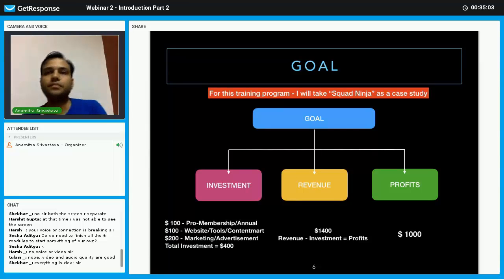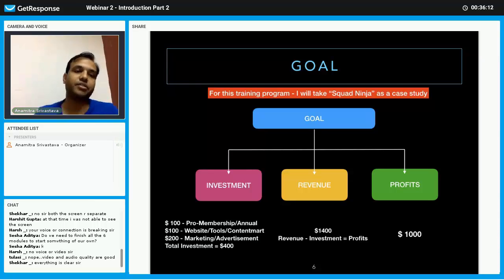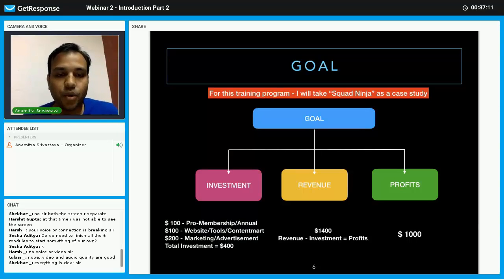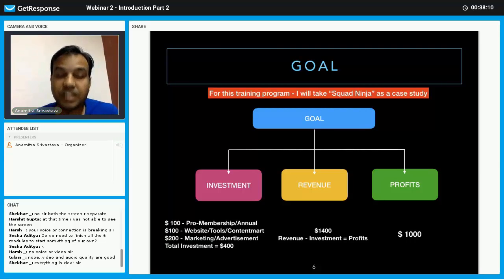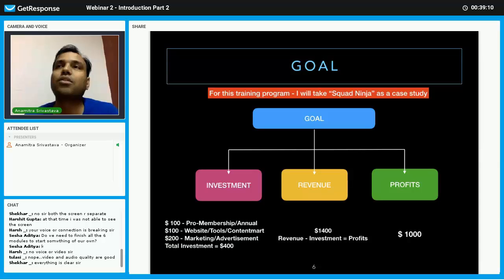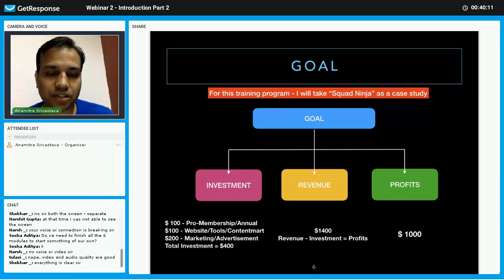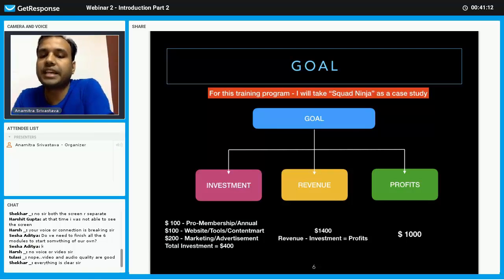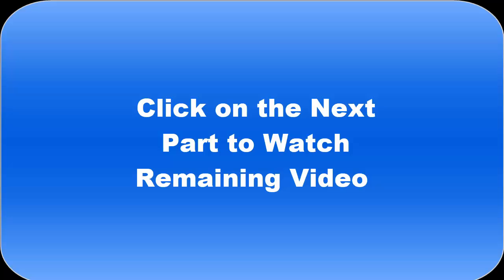Free online digital marketing training course Part 12 - What is GPS Strategy and Case Study2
Before Starting any business , Course, Work or activity first brainstorm on your strategy.

If you have a proper strategy , the probability of your success will be more.

Whatever According to me there are three core part of any strategies.
GOAL - PLAN - SCHEDULE